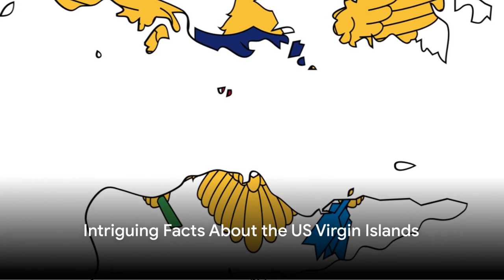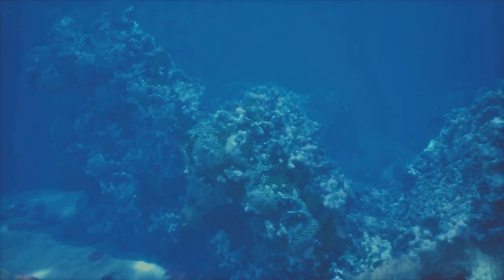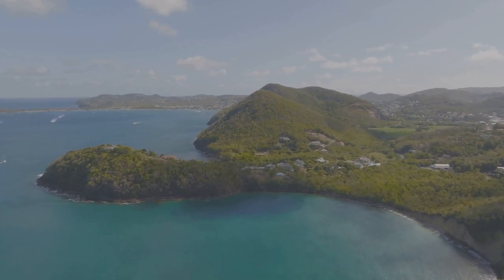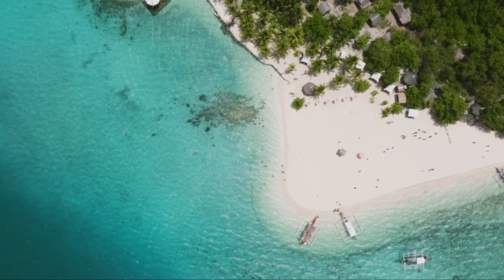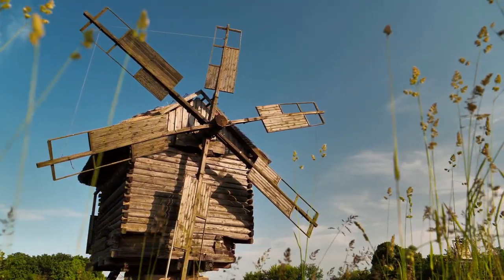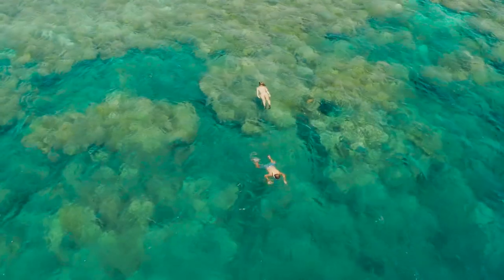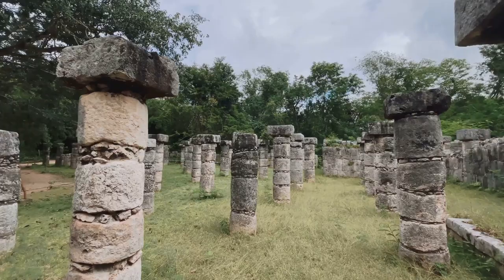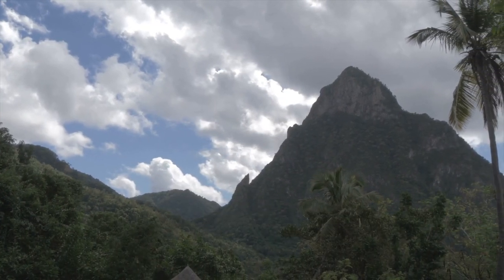Unveiling Paradise: Top 5 Must-Visit Spots in the US Virgin Islands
Join us on a mesmerizing journey as we uncover the hidden gems of the US Virgin Islands in this video titled "Exploring Paradise: Top 5 Must-Visit Spots in the US Virgin Islands." From pristine beaches and crystal clear waters to vibrant local culture and delicious cuisine, this tropical paradise offers something for every traveler. In this video, we will take you on a virtual tour of the top 5 must-visit spots in the US Virgin Islands, including the breathtaking Trunk Bay on St. John, the historic landmarks of Christiansted on St. Croix, and the picturesque Magens Bay on St. Thomas. Whether you're a beach lover, history buff, or foodie, the US Virgin Islands has something to offer for everyone. So sit back, relax, and let us transport you to paradise as we showcase the beauty and charm of the US Virgin Islands. Get ready to add these stunning destinations to your travel bucket list and start planning your next tropical getaway! Music: Paradise by Ikson